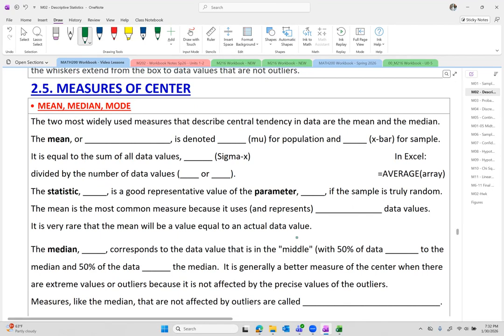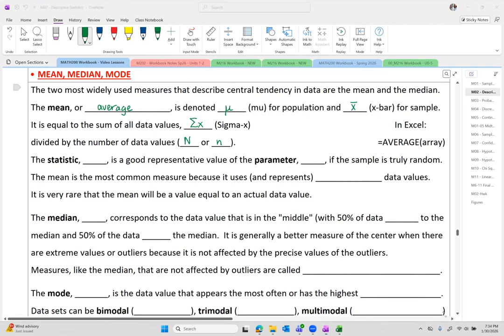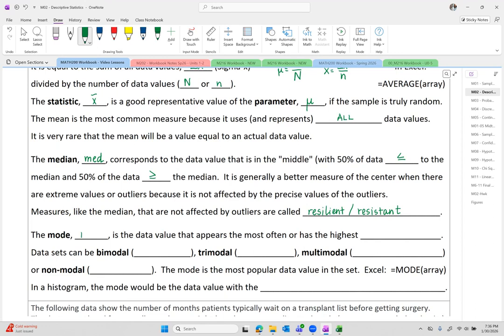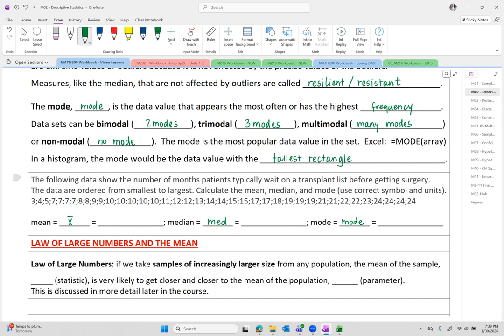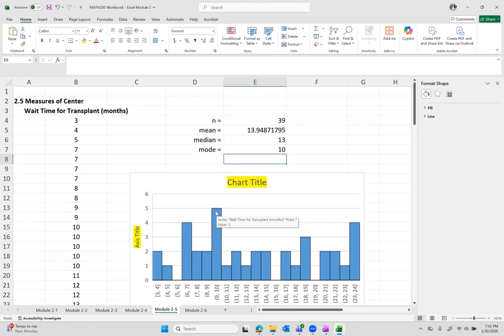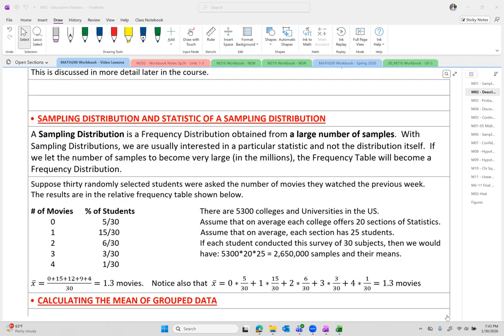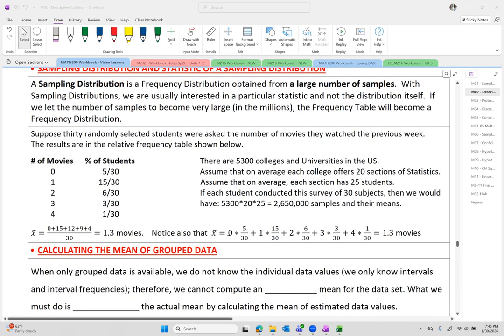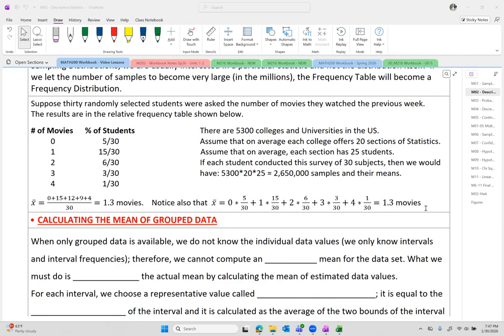Statistics OER - Section 2-5-a Measures of Center: Mean Median Mode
Calculate measures of center manually and with technology (Excel)